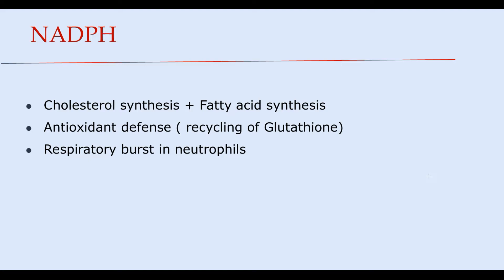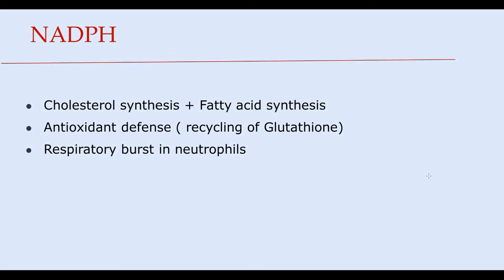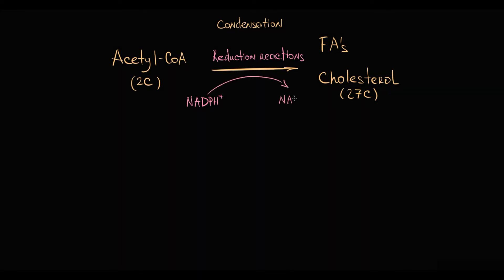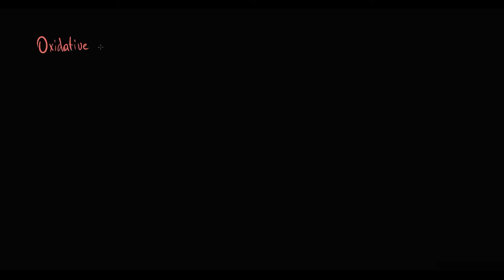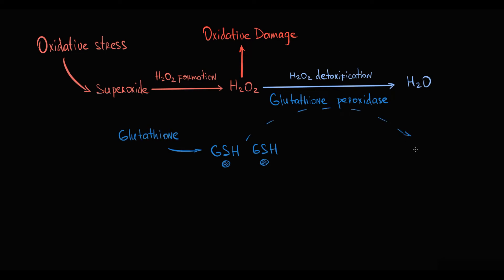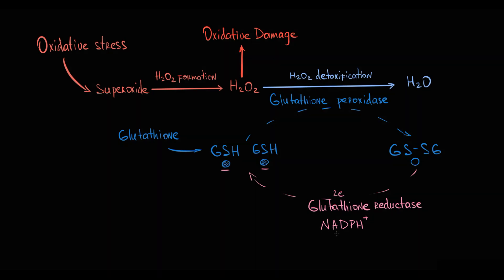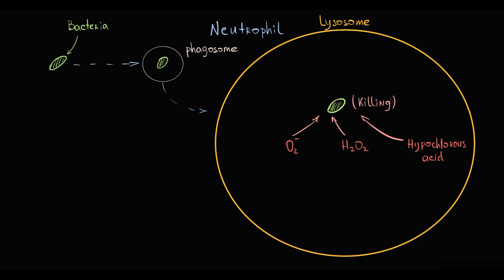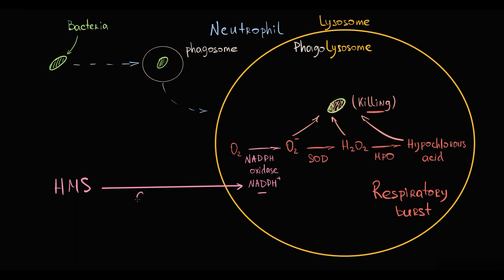NADPH functions. Lipid synthesis. Glutathione reductase. Respiratory burst.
0:00 How NADPH are produced ( HMS)
0:53 NADPH functions
1:01 Cholesterol and FA synthesis
2:34 Antioxidant defence ( Glutathione)
4:41 Respiratory burst in neutrophils

Nicotinamide adenine dinucleotide phosphate function. Functions in fatty acid and cholesterol synthesis. Phagocytosis and immune system defence. Bacteria Killing. Hypochlorous acid, superoxide, hydrogen peroxide. ROS. Glutathione peroxidase. Glutathione reductase. Redox buffer